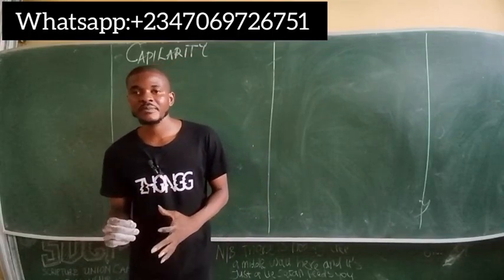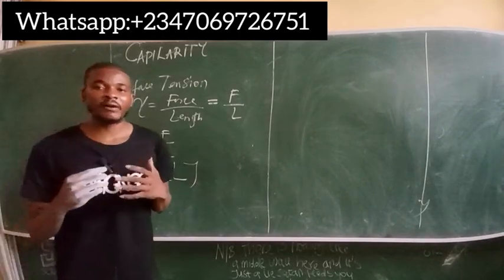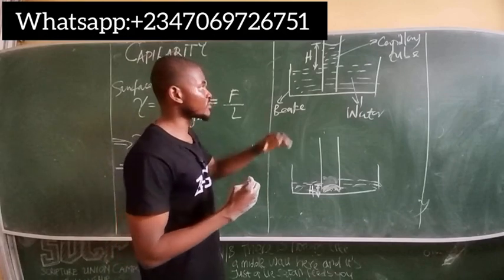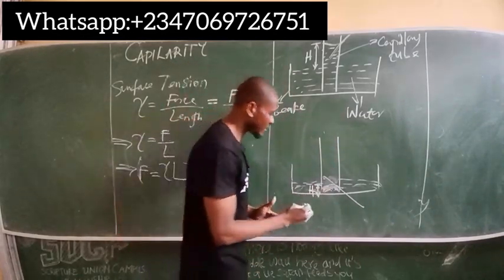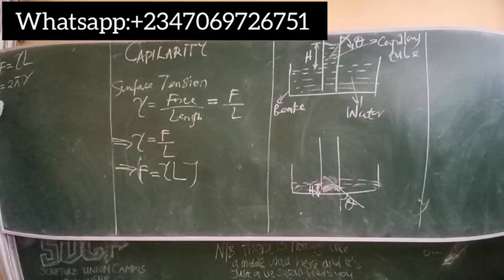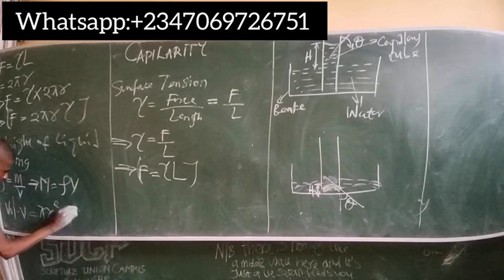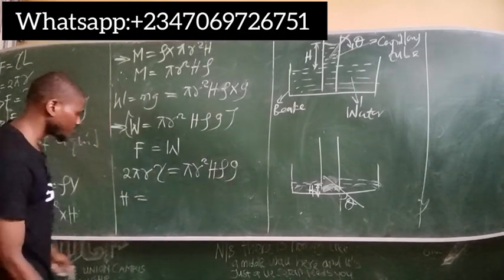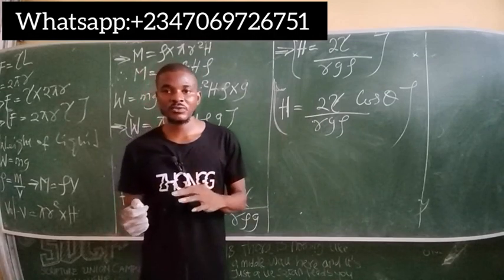Capillarity and Surface Tension,Formulars and Applications Explained||PHYSICS